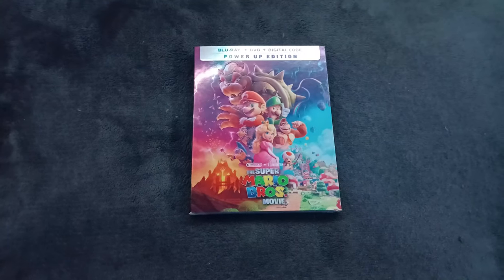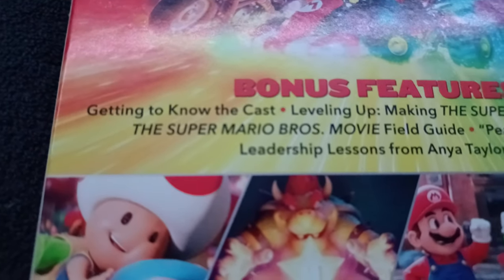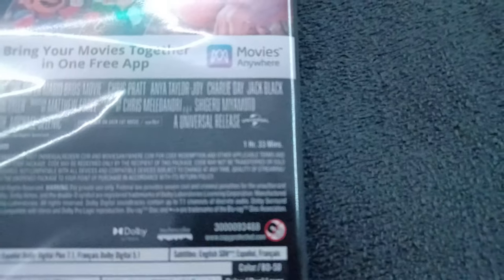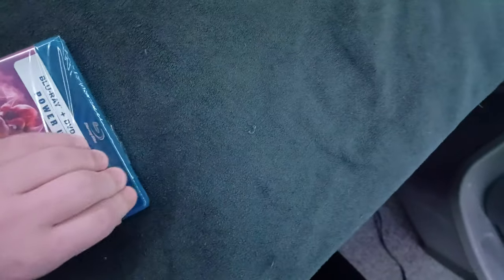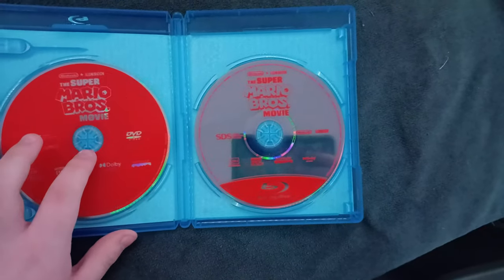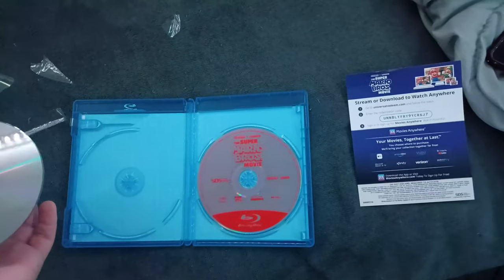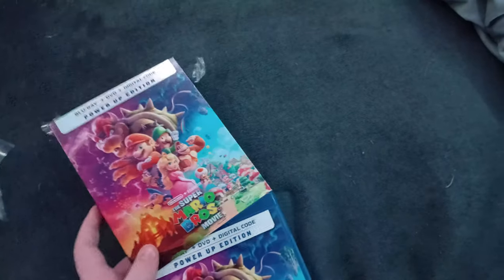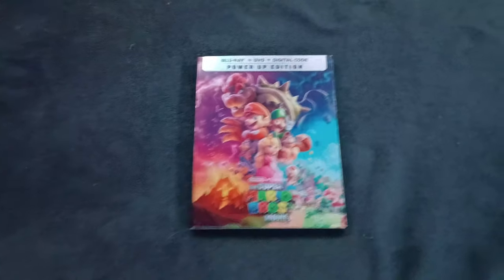The Super Mario Bros. Movie Blu-ray Unboxing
For @UrLocalSpongeBobFanGuy